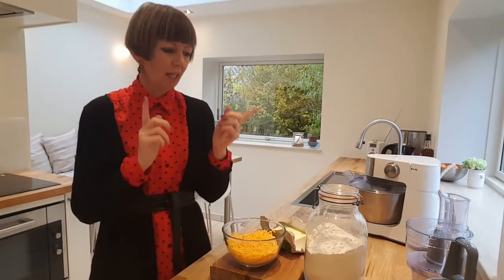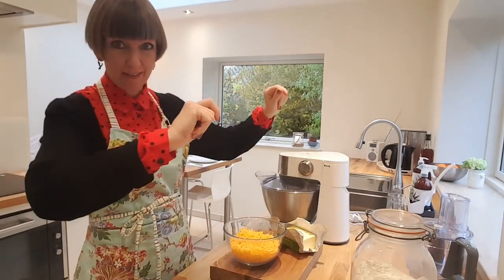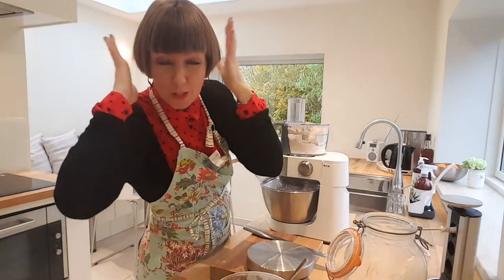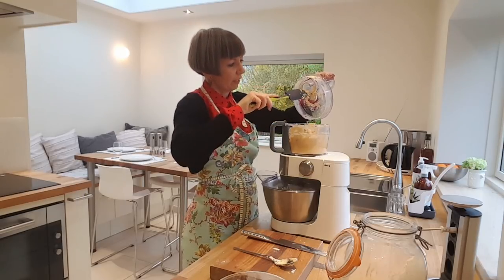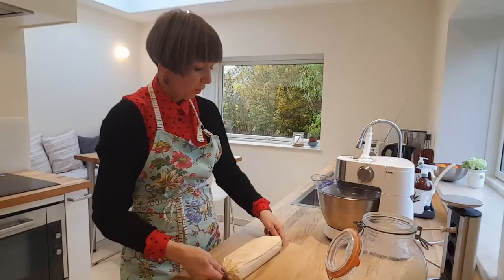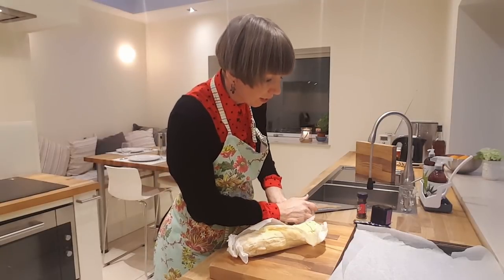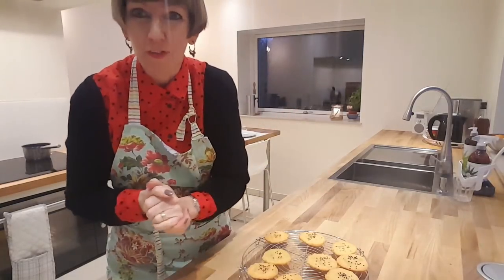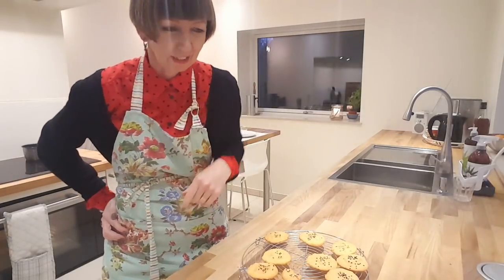Savoury Cheese Shortbread (easy peasy, 3 ingredients, equal parts)